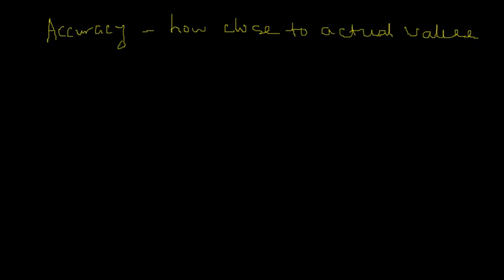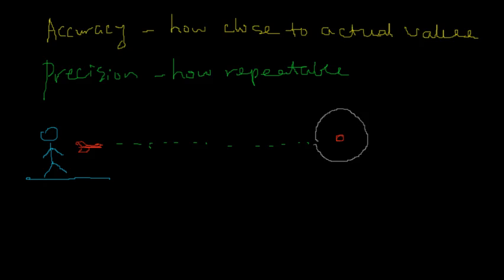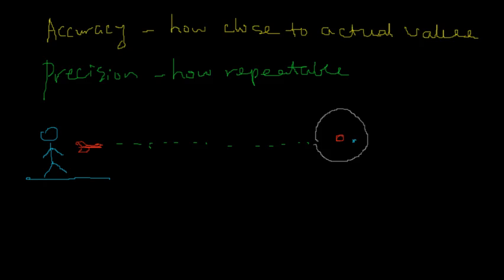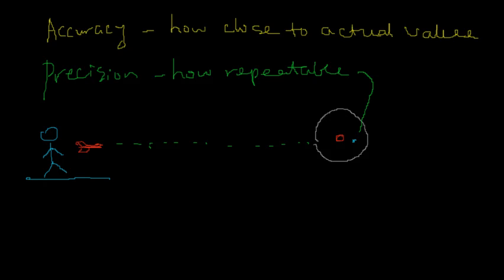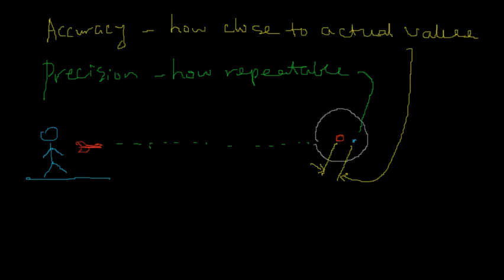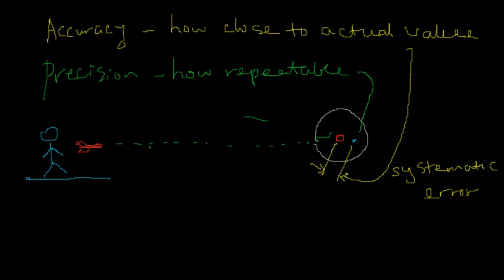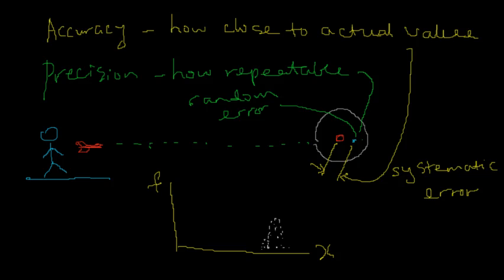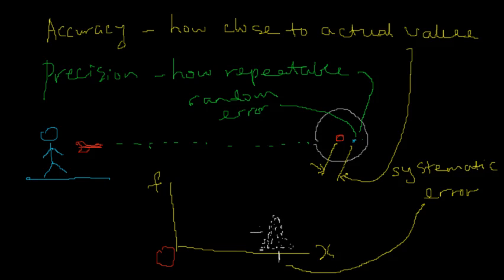005 accuracy and precision